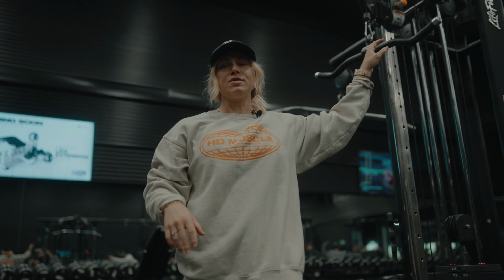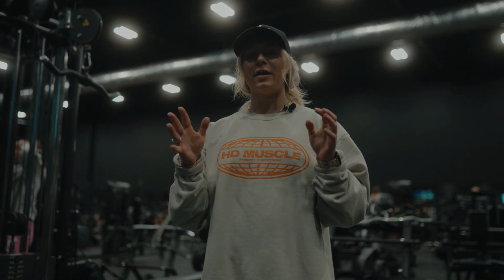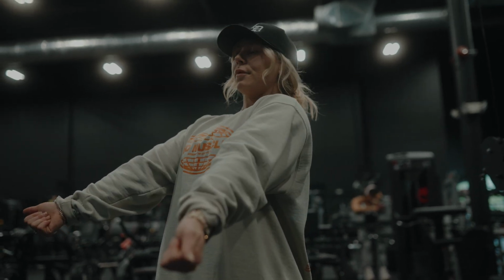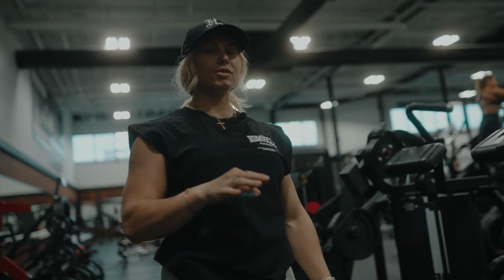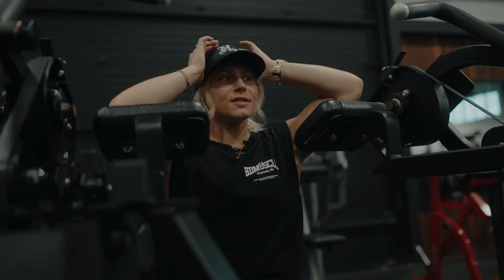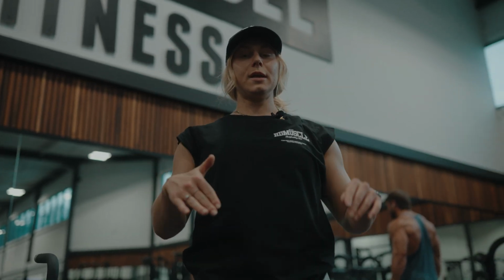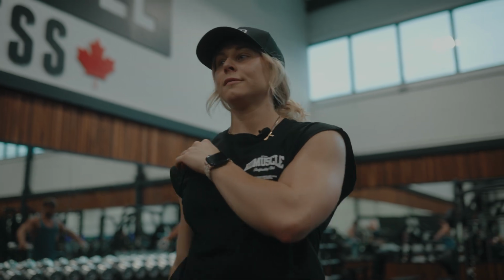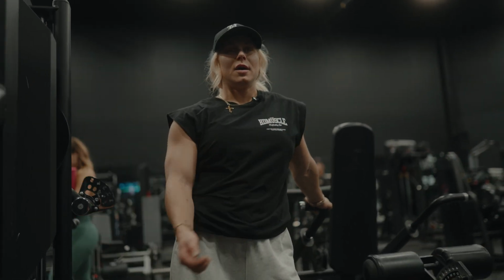Arm Day + Training | IFBB Valerie Ratelle